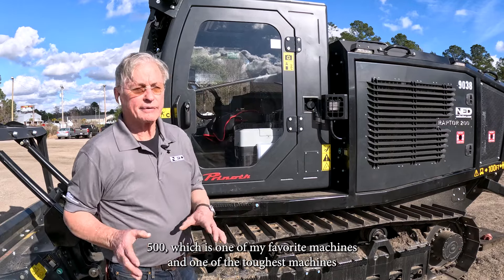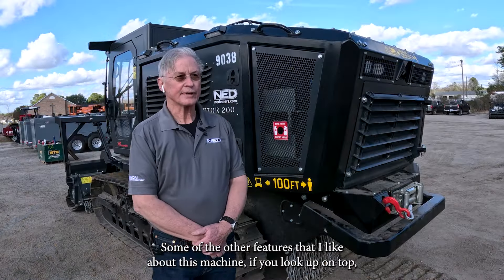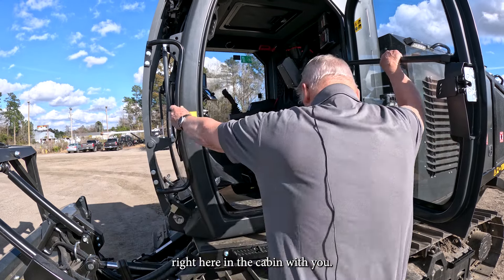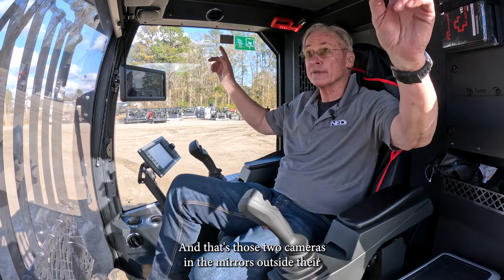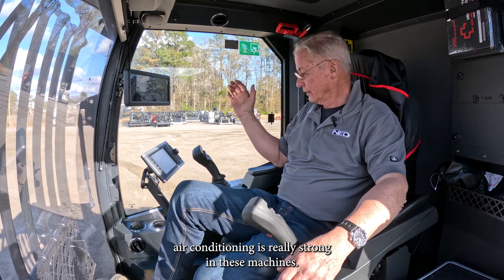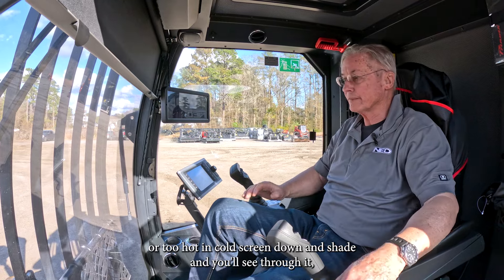Prinoth Raptor 200 Technical Walk Around With Marcel & Jon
NED Talks #121
The newest Raptor 200 mulcher that debuted at ConExpo 2023 is now available through NED. In this video, Marcel Henle, service technician for Prinoth, and Jon Flournoy, NED forestry specialist both provide a technical walk-around of all the service and main components and features of the machine. Jon Flournoy also discusses key sales points that make this model stand out.

Chapters:
0:00 Intro
0:22 Technical walk around with Marcel
0:46 Right side components & service points
3:36 Rear coolers
4:08 Left side components & service points
5:11 Under cab components & service points
7:13 M450s Mulcher attachment
8:22 Prinoth Raptor Pics
8:27 Sales highlights with Jon Flournoy
13:32 Cab overview
17:20 Outro / contact info with Jon